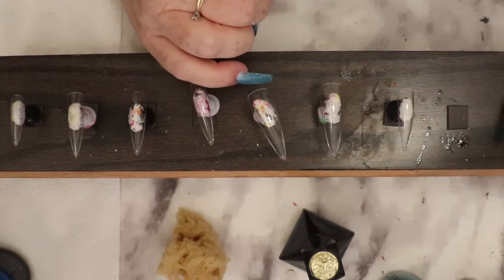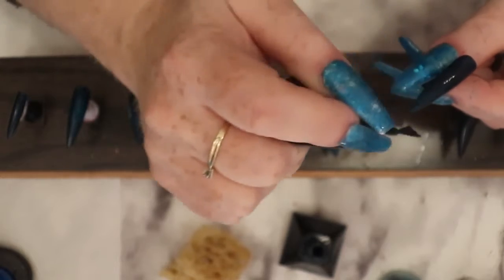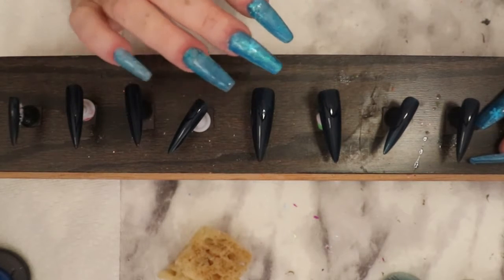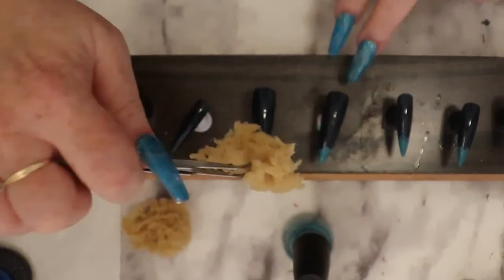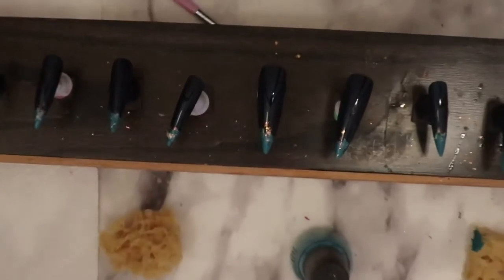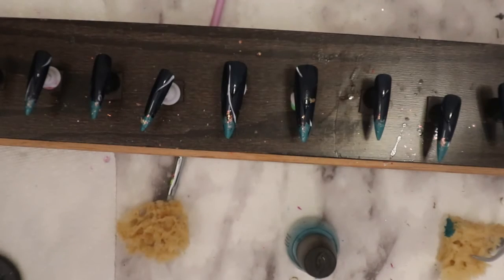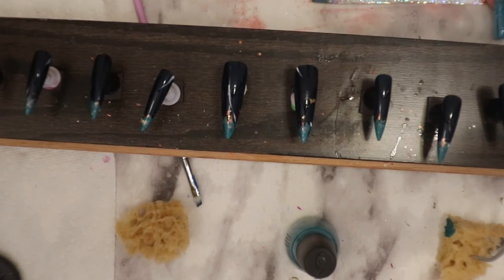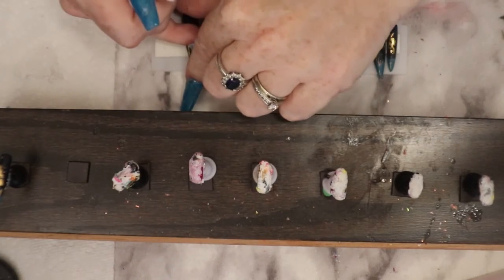123 go tips Teal and gold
123 go tips Teal and gold.